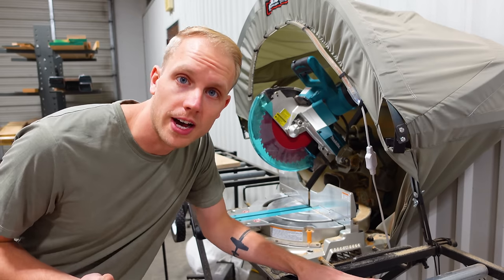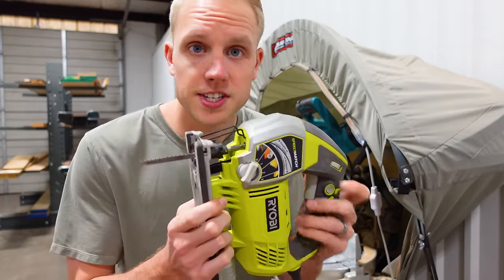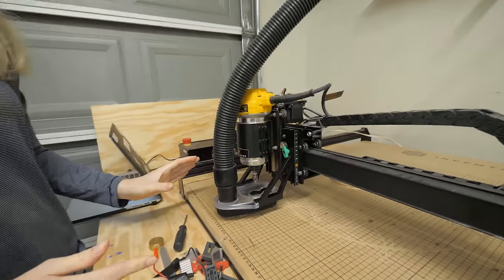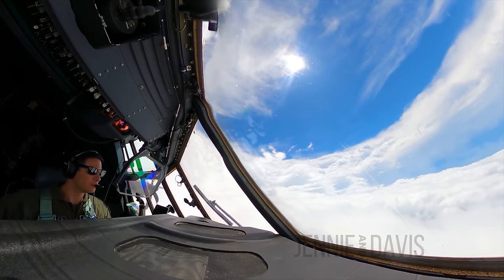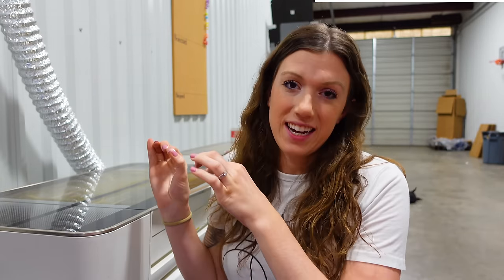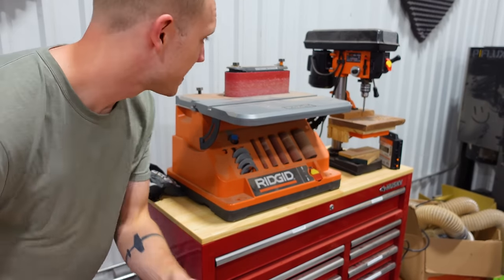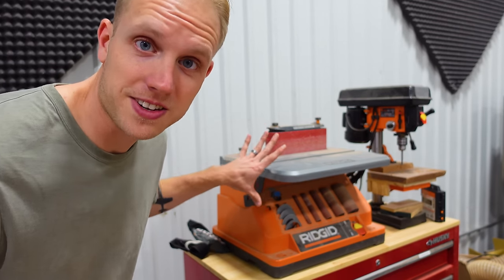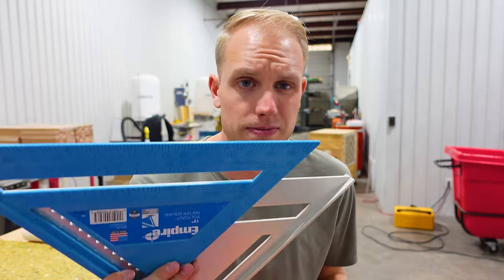5 Woodworking Tools We’ve Ditched - Should You?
Big thanks to NorthOne for partnering with us on this video. Use our link to apply for NorthOne and get a $10 credit when you open and fund your account

➡️ Run a business?

In this video, we share our experience of ditching five woodworking tools that we've found to be unnecessary as our business has grown. We've decided to let go of Blue Painters tape, jigsaw, carpenters square, CNC, and an oscillating spindle sander to optimize our workflow and focus on more efficient and profitable tools.

We'll explain why we decided to let go of these tools, how we've adapted our workflow, and how it has impacted our business's bottom line. Whether you're a small business owner or a hobbyist, this video will provide valuable insights into how you can streamline your woodworking process and increase your productivity.

00:00 Intro

Fan Mail:
Jennie and Davis
8524 Hwy 6 N
Box 533